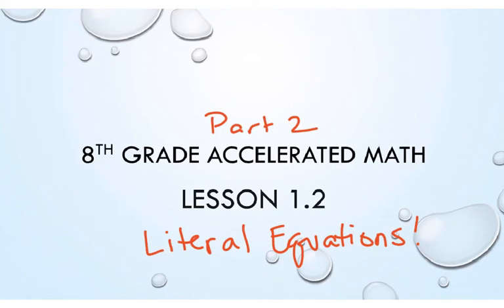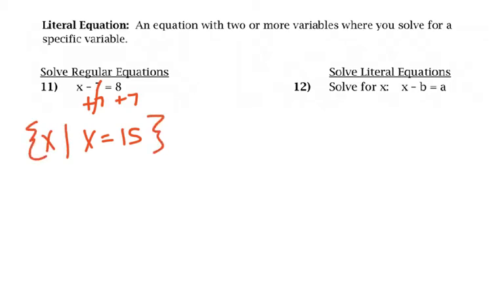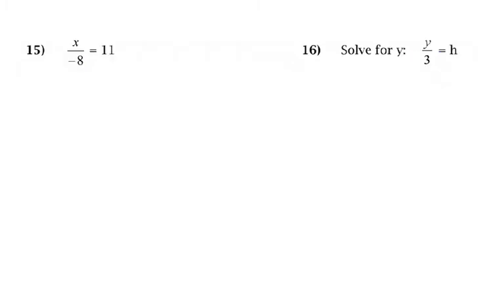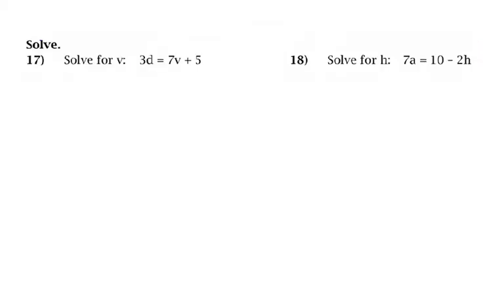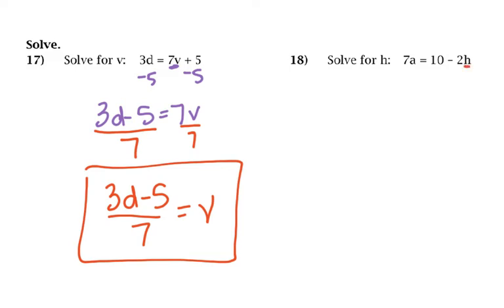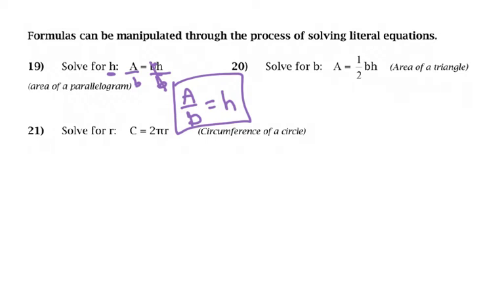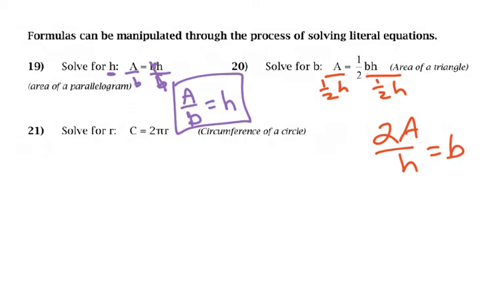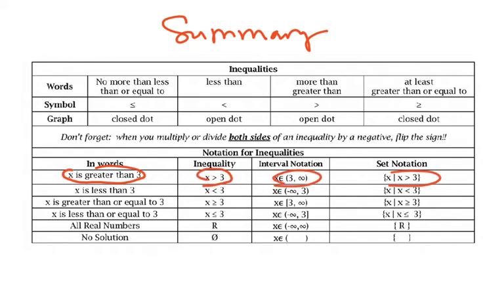8th Grade Accel Lesson 1 2 Part 2